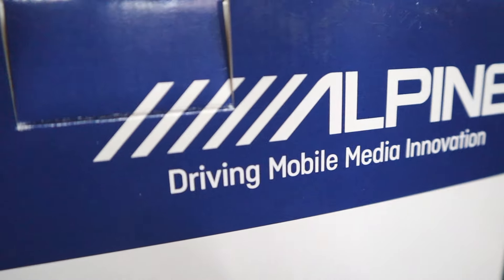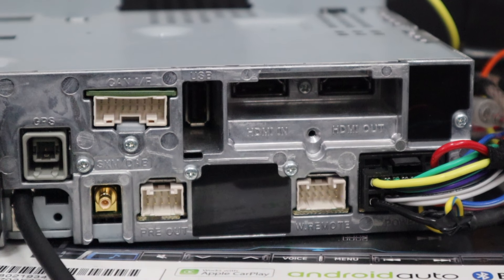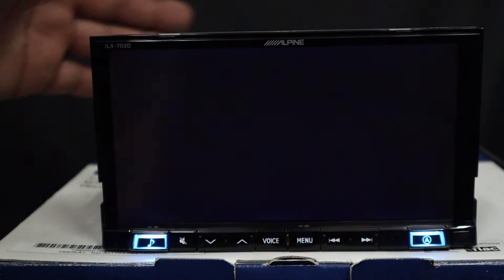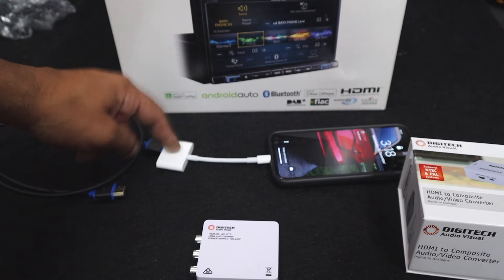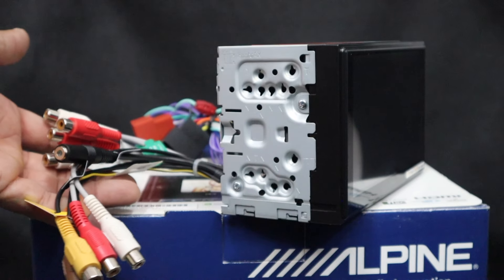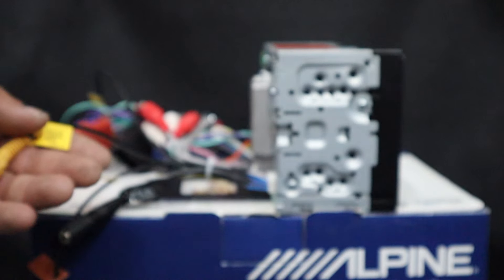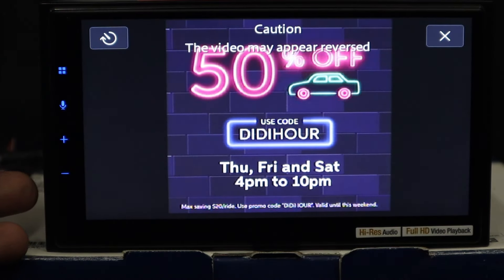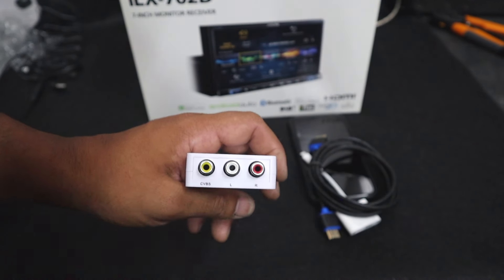How To Mirror Your Phone To Any Head Unit!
Guys! We have wanted to do this one for a while! We had heaps of you reach out asking how to do this and here it is!

PEACE.